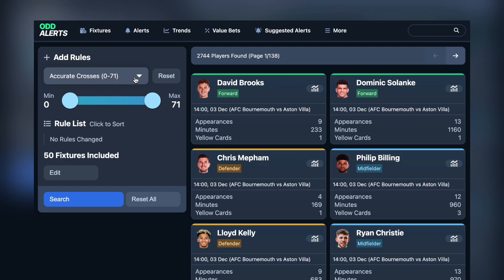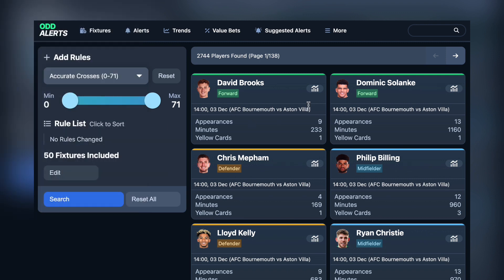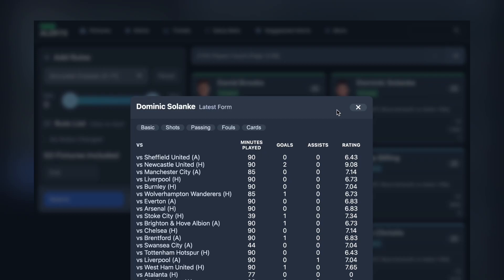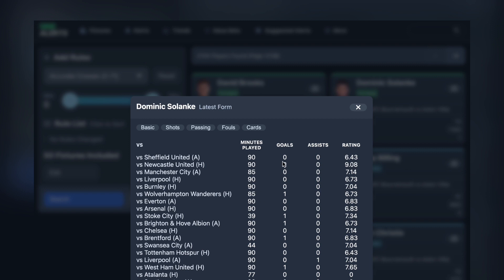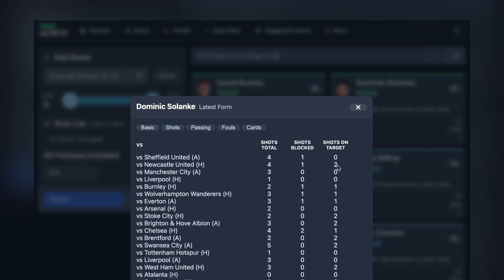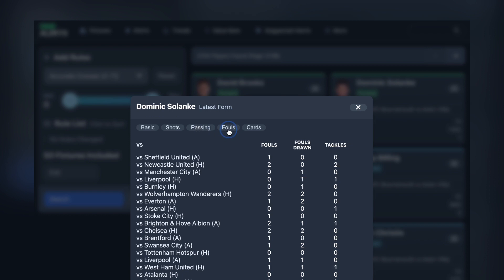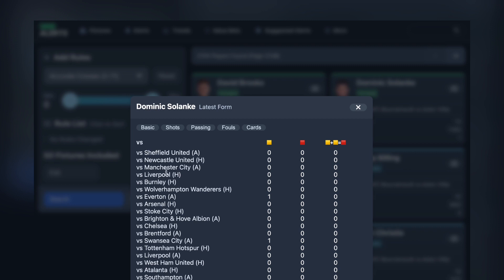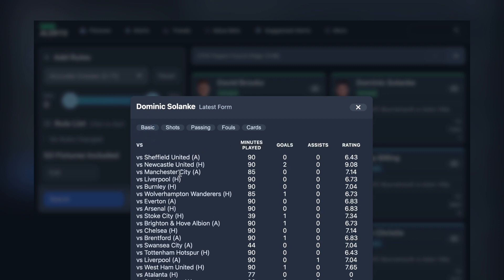NEW: Player Ratings on OddAlerts.com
In this update, Joe shows you how you can view player ratings (and other new data-points) from the advanced player search tool.